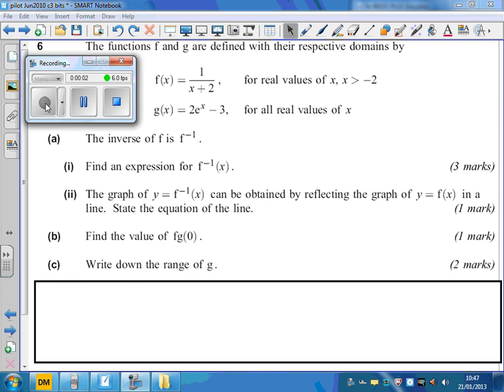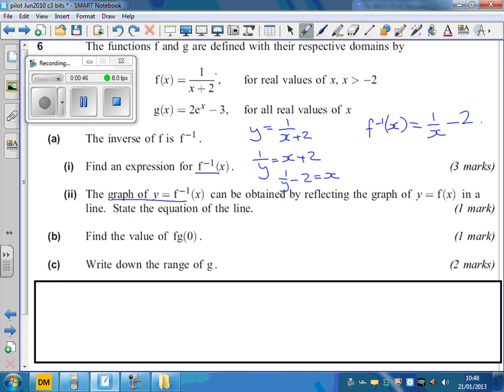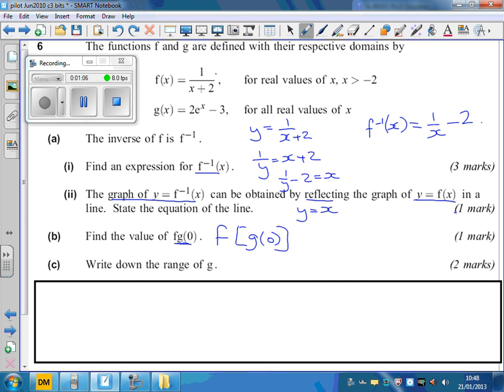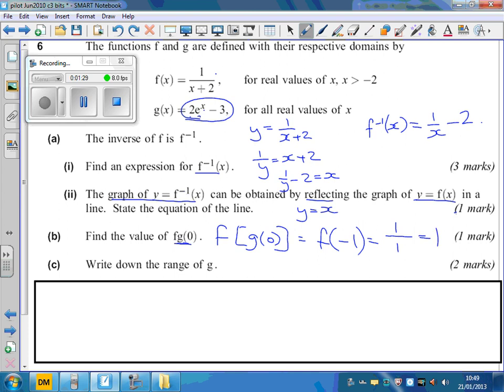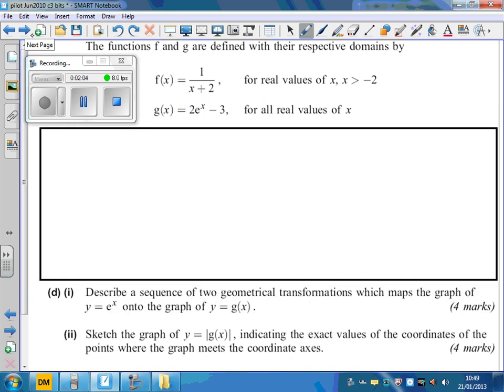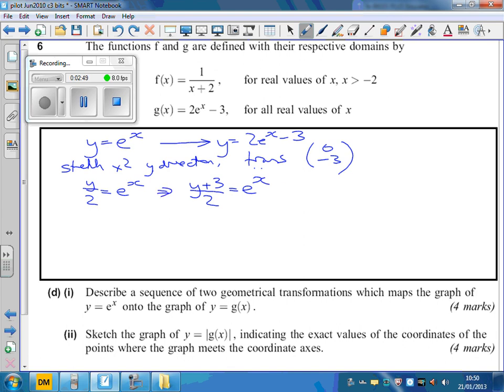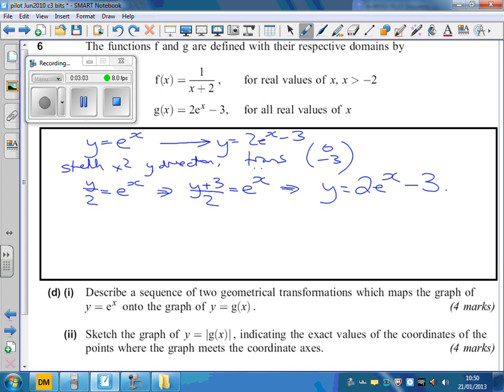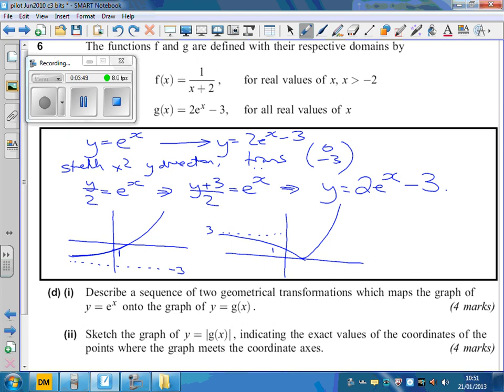C3 june10 pilot6